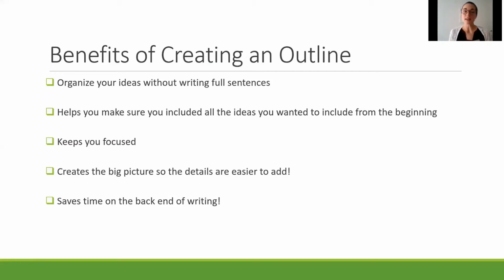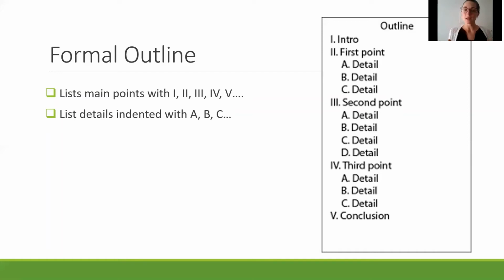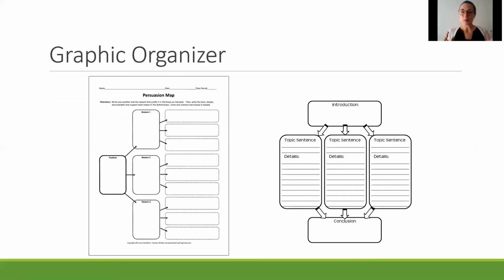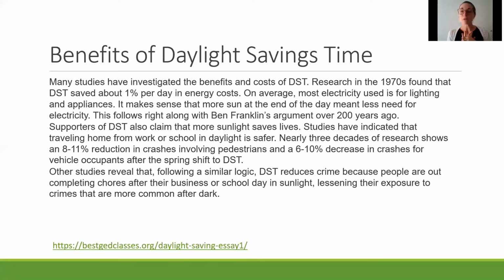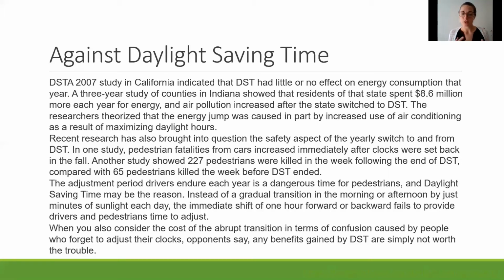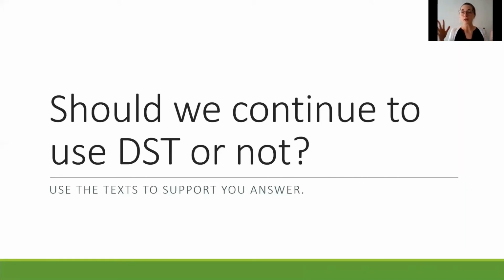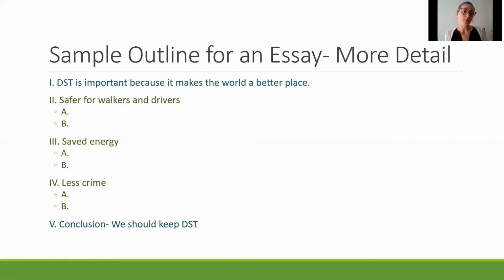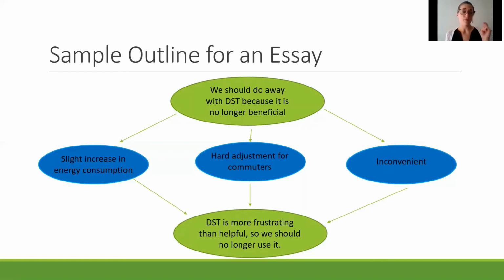Writing Club Recap: Essay Outline - GED, HiSET, and TASC Writing Prep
Learn how to outline an essay! Sample given.